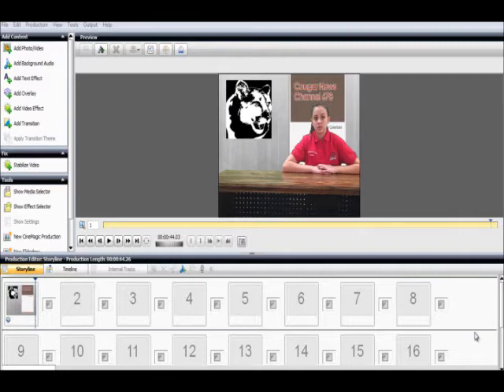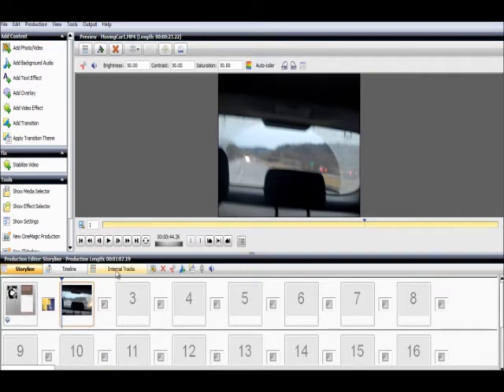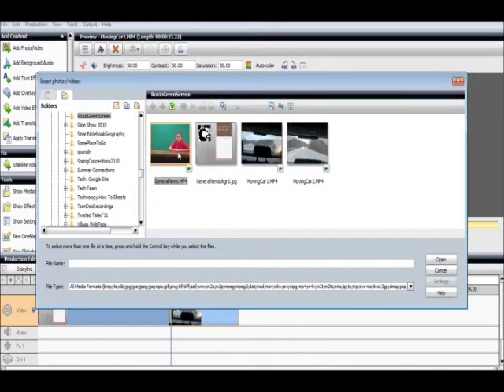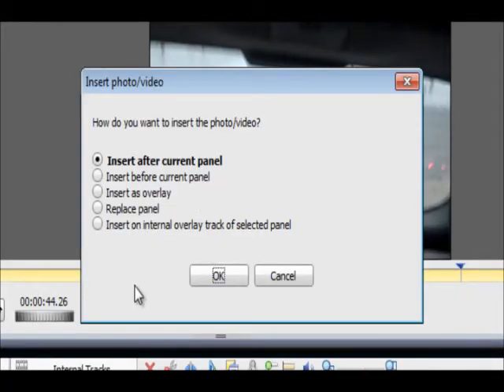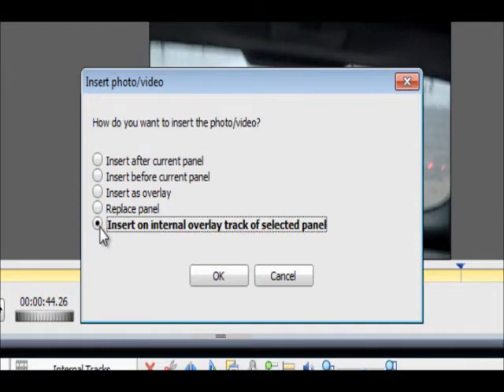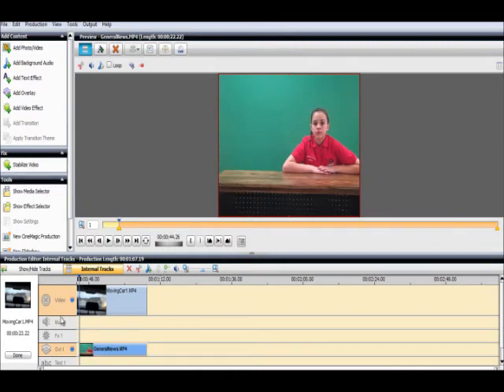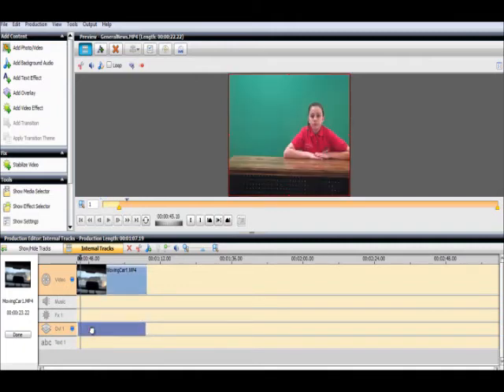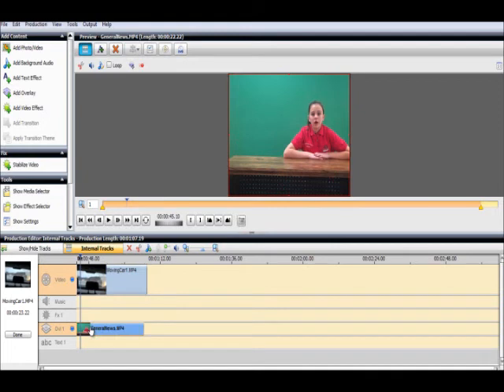Green Screen Directions Part 3